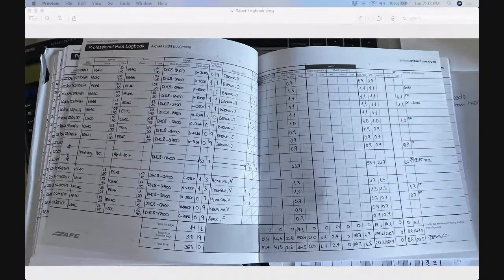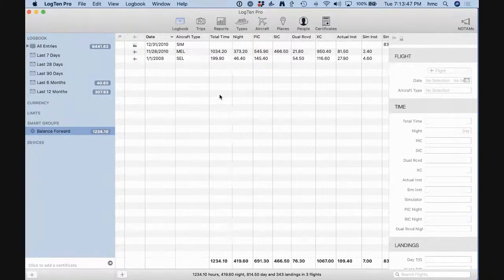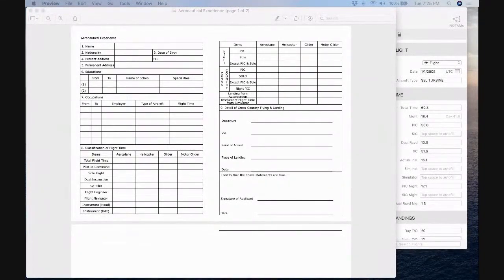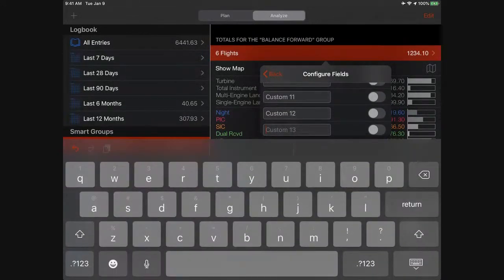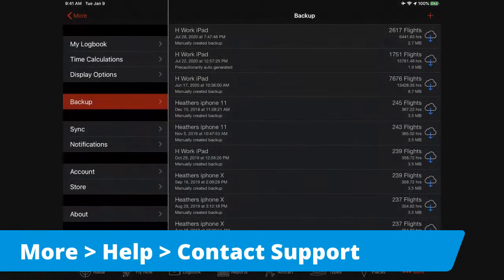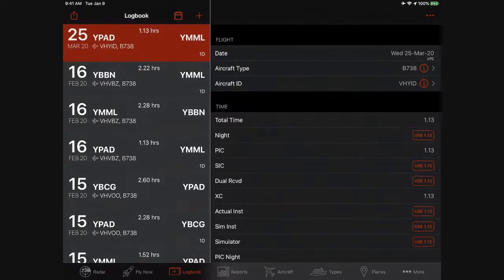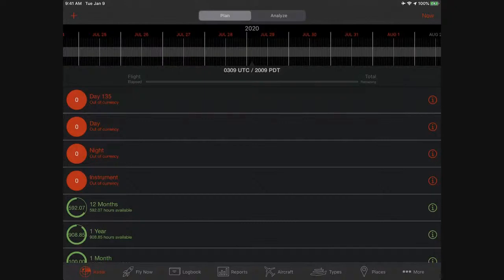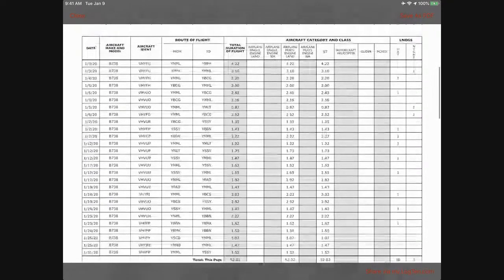Entering a Balance Forward and Q&A [LogTen Pro]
In this Webinar, we will cover everything you need to know about entering a Balance Forward. This allows you to include all your flight time in LogTen Pro and access features without having to enter all individual flights from your paper logbook. Now there is nothing holding you back from using the electronic logbook of your dreams. You can download LogTen Pro electronic pilot logbook for iPad and iPhone free or here for Mac

Including a Q&A where we will answer user questions. Please see the chapters below to better navigate this video.

Chapters:
0:00 Event Countdown
04:48 Intros
7:00 - Presentation begins and covers the basics of entering a simple balance forward.
9:19 - Demonstration of the “gold standard” of Balance Forward entries of logging by specific Types
such as PA44, C172, C208, B190, C550, and Simulator for example.
11:23 - Demonstration of entering in a “basic” couple of Balance Forward entries to cover SEL, MEL, and Simulator:
12:41 - Begin with determining what date to enter in a new flight along with making sure any time auto-fill options are turned off.
14:15 - Reviews the idea behind determining the different balance forward values for time in Seat and Condition of Flight, and demonstrates where to find the Advanced Special time fields such as PIC Night and SIC Night for example.
16:32 - Demo of setting up a generic Balance Forward Smart Group to isolate any potential BF entries
18:32 - Demonstration of how to further break down the “basic” entries into our “better” recommended configuration of how and why to show things such as SEL Piston against SEL Turbine.
19:48 - Demonstrates how to set up the new differentiating Types so that the Engine Type, Category, and Class fields are appropriately populated using a Type from our existing database.
21:40 - Demonstration of creating the new entry that separates SEL Piston specific hours from the SEL generic entry including Night time by Seat, Landings and Approaches.
22:45 - Suggestions for what to cross-reference and self-audit as these hours are being separated out.
24:50 - Demonstration of further “best” recommendations of separation of MEL Turbine into MEL Jet and MEL Turboprop for additional granularity.
28:00 - Quick review of each of the additional attributes that are available in the Types tab.
29:15 - Quick review of our custom report that we designed for an Airline recruitment company wanting to show some very specific information such as XC, XC PIC, and XC Night PIC.
30:35 - Explanation of when and how the further separation of not only separate entries by Type, but the addition of separate PIC and SIC entries by Type would be necessary.
33:30 - iOS centered demonstration of how these BF entries look on your iPhone/iPad, including where in the Types tab to find the specific configurations that you’d need and how to create new Types from our internal database.
36:30 - iOS demonstration of a few different reports where you’ll be able to see the separation of the various kinds of Balance Forward hours including the Flight Experience (Resumé) and Coradine International Logbook reports.
38:37 - iOS demonstration of our suggested way of setting up the Smart Group to isolate Balance Forward entries.
40:40 - iOS demonstration of how to set up a Custom Duty field in order to make the tracking of Balance Forward entries as easy as a flip of a switch.
43:40 - Q&A session addressing questions submitted by viewers
44:38 - iOS demo creating a new Type for Airbus A321
46:50 - iOS demo of running the Repair Logbook tool
52:05 - iOS demo of in-app Backup feature
55:55 - Mac demo of configuring On/Off Duty time defaults to be based off Scheduled Out and actual Arrival times
58:41 - iOS demo showing how to connect to our schedule rostering partner to be able to import future scheduled flights
1:00:00 - Mac demo of how to import future scheduled flights
1:06:51 - iOS demo of how the default Day, Night, and Instrument currency groups are set up
1:10:34 - Mac demo of how to select a batch of flights and create a Trip from that selection
1:25:30 - iOS demo of how to run reports for a specified date range to get either timeframe exclusive or cumulative hours